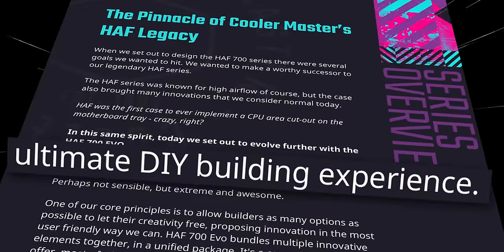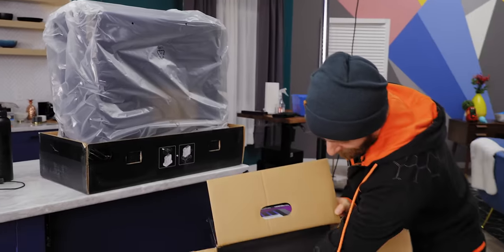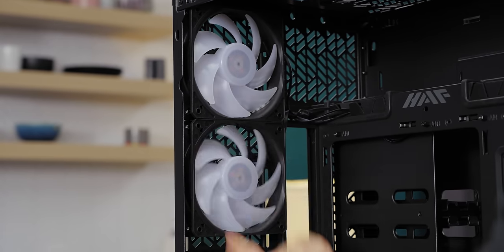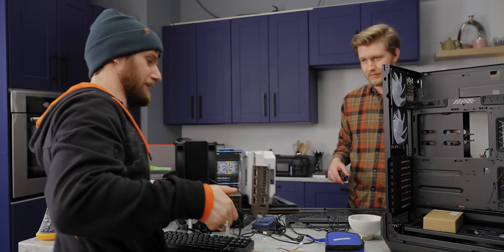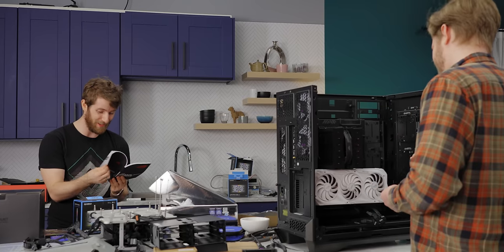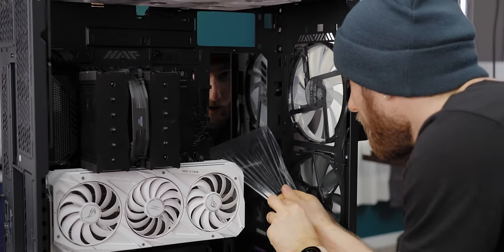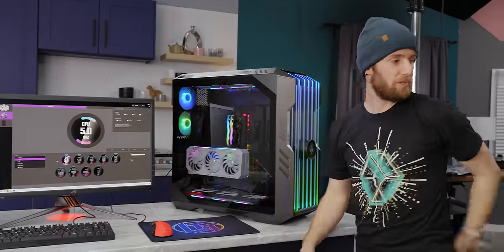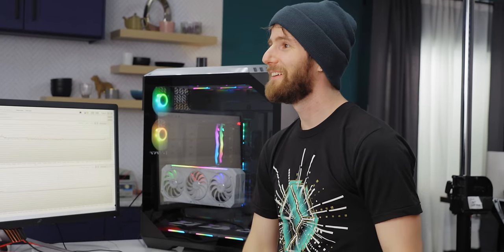I HAF To Build This - Cooler Master HAF 700 Evo Review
Get a Free 128gb Flash Drive & 128gb MicroSD Card at Micro Center

The Cooler Master HAF 700 is one of the craziest cases to ever exist.. I HAF to build a PC in it.

CHAPTERS
0:00 Intro
1:34 Maximum chonk
4:00 Fans galore
6:10 Test bench specs
7:35 Cast your vote
8:19 TMI Linus
8:25 Cable management
11:17 Peel
11:57 Sad Linus
12:44 Fog fail
13:18 Results and Conclusion